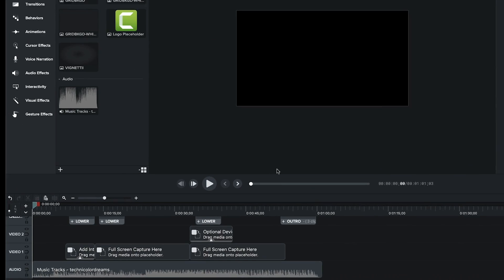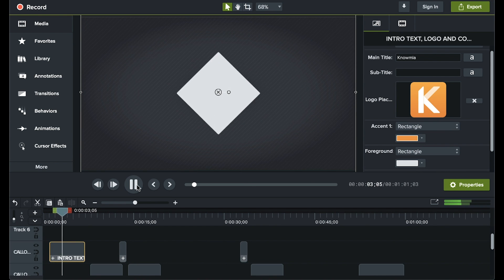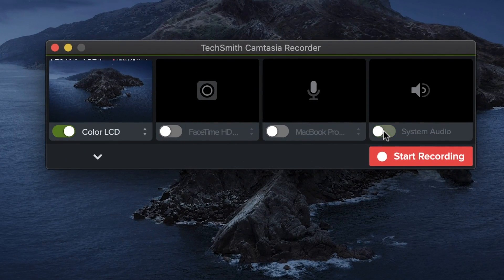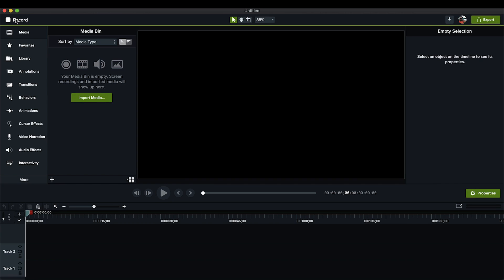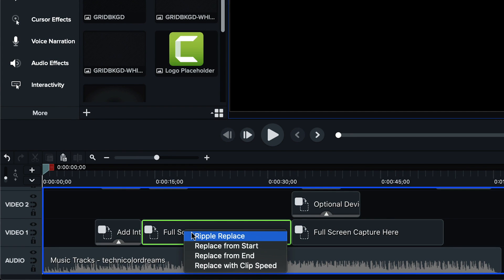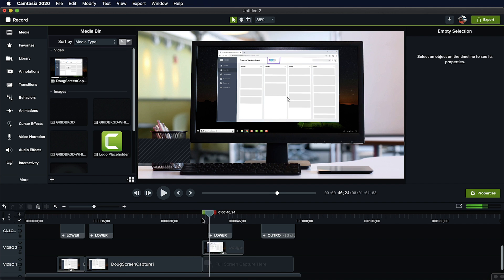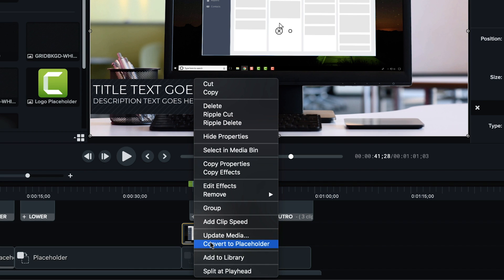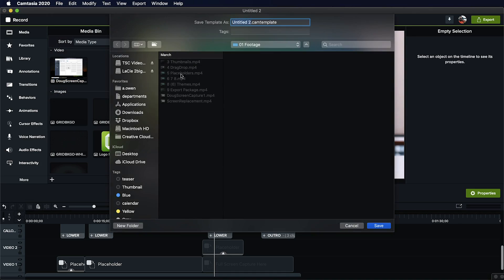How to Make a Product Demo (FREE Template)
Creating a product demo video can feel daunting, but it doesn’t have to. Get our step-by-step process for creating a demo video + a free template so you can quickly plan your video content.

0:00 - Introduction
0:38 - Step 1 - Plan your video
0:43 - Describe the product
0:52 - Explain your solution
1:02 - Show how your product works
1:14 - Give your audience a clear call to action
1:30 - Step 2 - Get a free template to make your product demo video
2:04 - Step 3 - Record your product demo video
2:18 - How to record your computer audio
2:49 - Hit record and walk through your on-screen product demonstration
3:04 - Step 4 - Edit your video
3:27 - Use a device frame to show your video on a computer screen
3:37 - Bonus tip! Repurpose this template for future videos!
4:00 - Replace your screen recordings with placeholders
4:16 - Share with team members for consistency (Mac & Windows)
4:41 - Wrap up - How will you use this template?